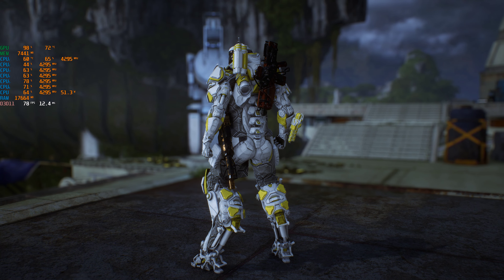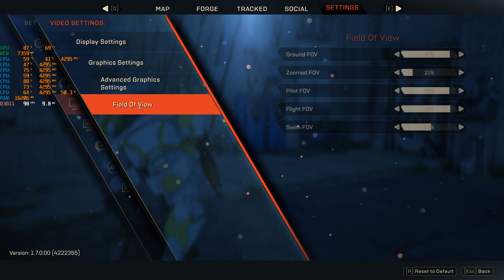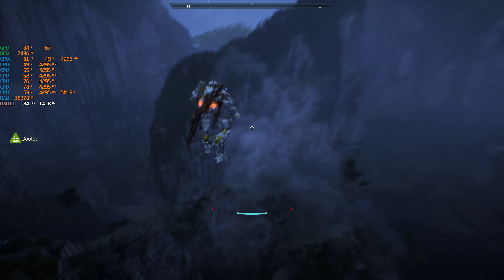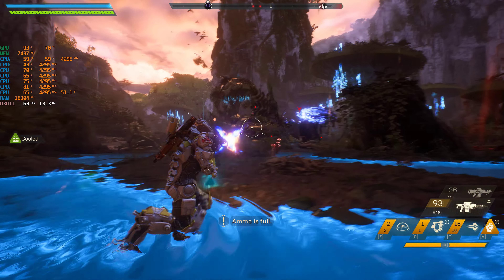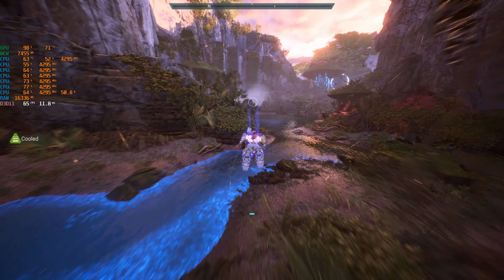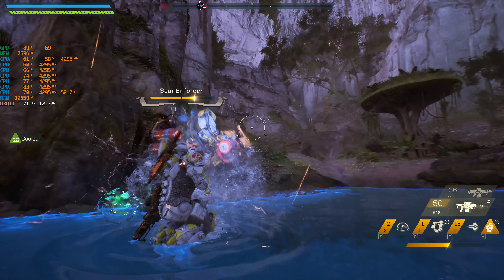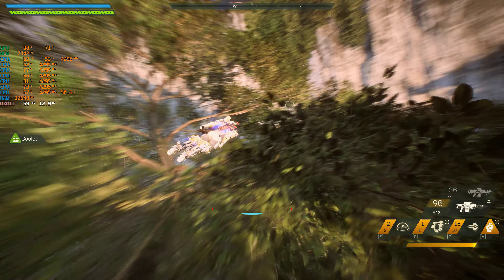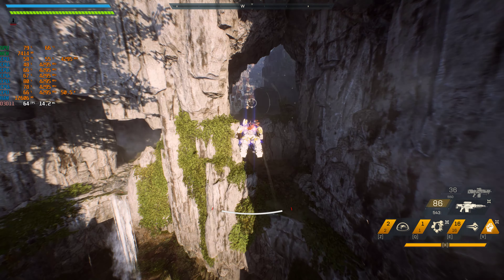Anthem in 2023 / 4070Ti / 4K / Ultra Settings / DLSS OFF / Same hot mess, but it looks good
Performance has not changed since latest patch. But it's still one of best looking games out there. Change my mind!